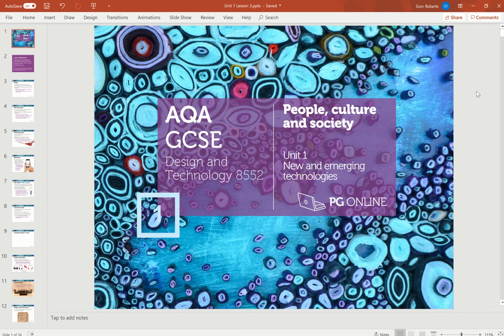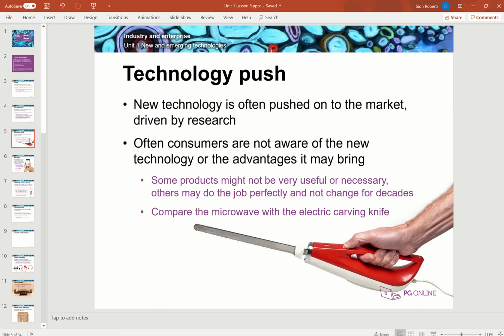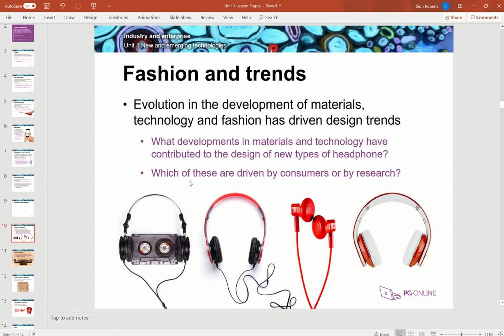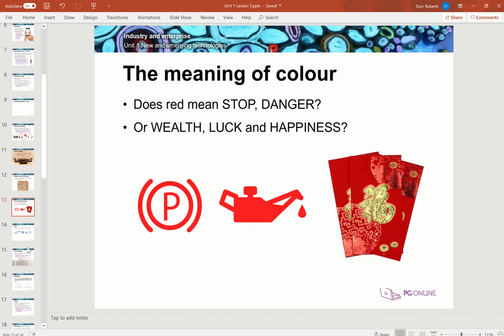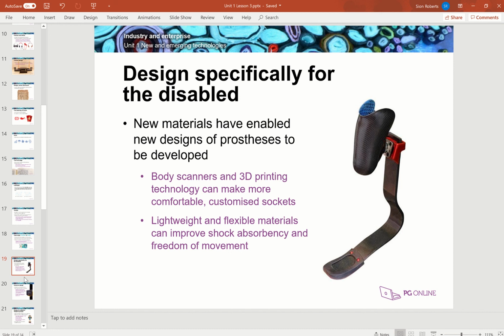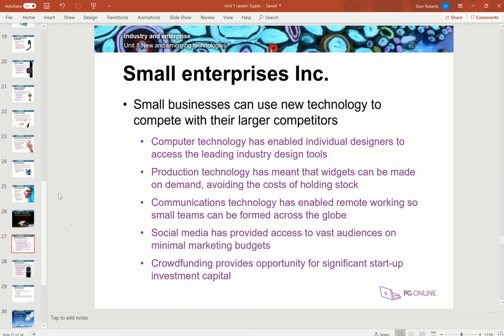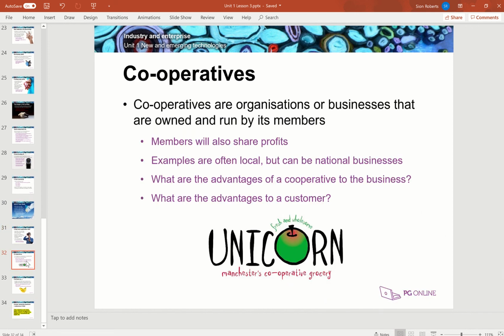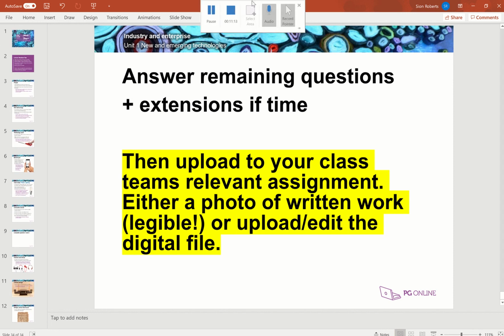Lesson 3 People Culture and Society